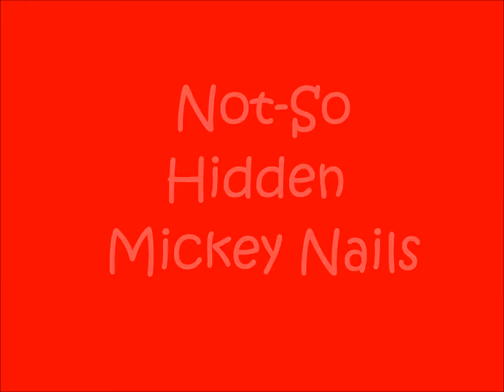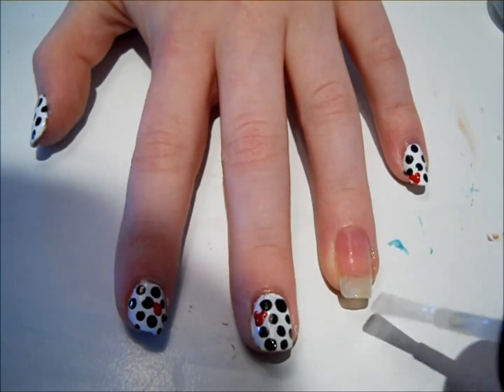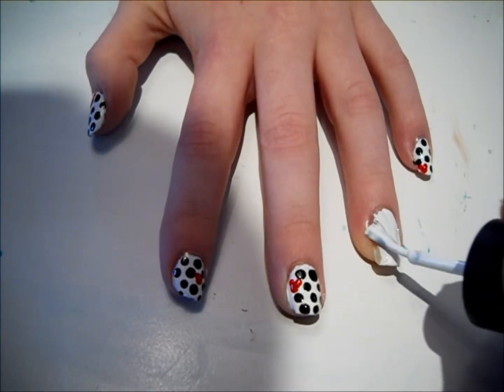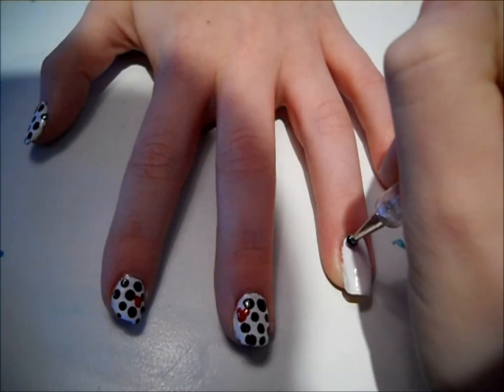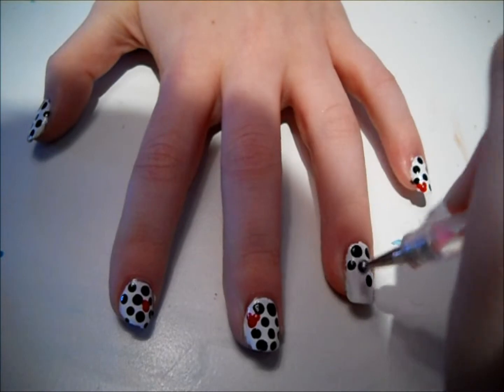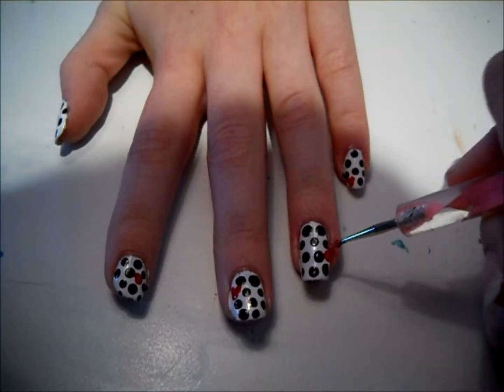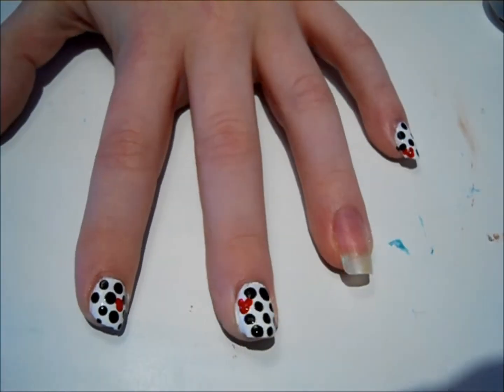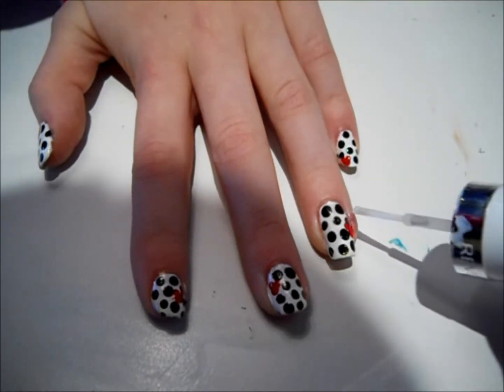Not-So Hidden Mickey Nails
HI guys! Disney is one of my favorite places to go and I love meeting all the characters! Mickey is one of my favorites and I thought he would look great on my nails. If you ever go to Disney, look for Hidden Mickeys'. It's fun to find them around the park. I hope you enjoy this nail design! You can also make the Mickey into a heart or star.

Polishes Used:
OPI Soft and Thin Nail Envy
Sally Hansen Xtreme Wear Cherry Red
Revlon Multi Care Base and Top Coat

Missglitterific